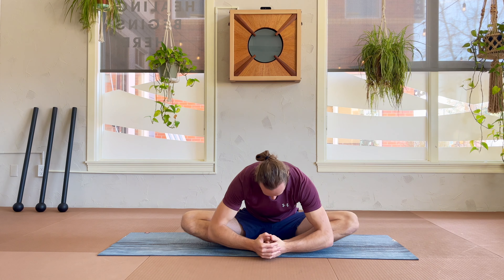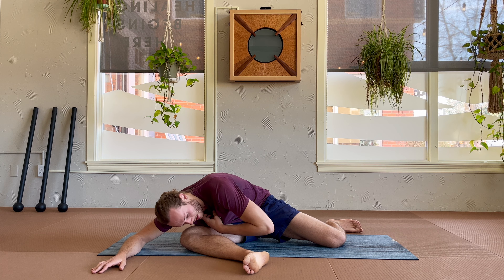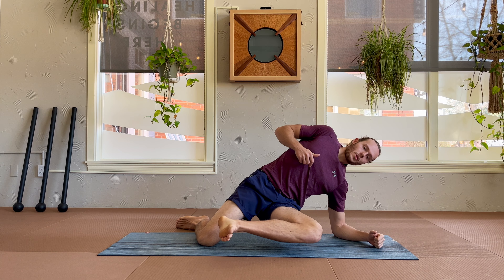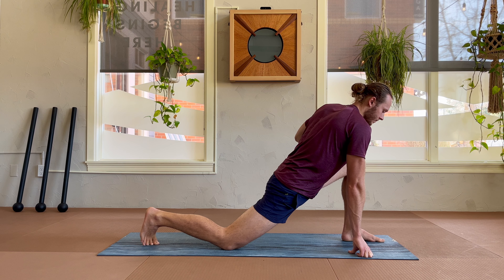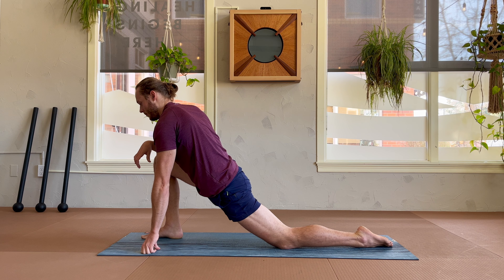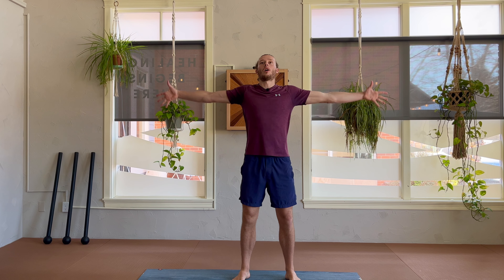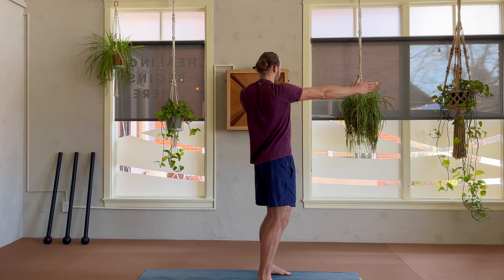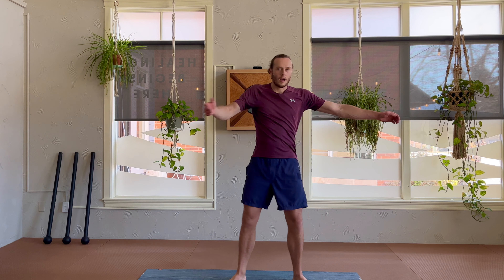Stability & Mobility Warmup for Steel Mace Workouts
Learn all Steel Mace Essentials in 14 Days with the FREE 57 page eBook!

Increasing the mobility and stability of our hips, core, and shoulders is KEY for creating a sustainable mace flow practice. This video details a sequence of exercises for our hips, core, and shoulders to prepare us for any steel mace workout.

Unlock flow state and move like a warrior!
Every steel mace enthusiast wants to improve their strength, balance, and mobility in order to move like a warrior. However, incorporating the steel mace into workout routines can be a daunting task, which often prevents individuals from gaining the full benefits of this type of training. That's where Flow Made Simple comes in - we believe that you can achieve the incredible benefits of steel mace training without the frustrating learning curve that often comes with it.

Stop wasting time and master the steel mace!

Steel Mace Benefits:
- Strength
- Cardio
- Mobility
- Balance
- Body Coordination & Proprioception
- INCREDIBLE new levels of flow state

From the Coach:
Hello, I'm Lochlainn and I coach steel mace workouts so you find flow state faster and transform your physical performance. I got into steel mace training after I damaged my shoulders from training to be an All American competitive swimmer. While I won the title, I lost my shoulder health. After years of classic weight training, I turned to Steel Mace exercises and my shoulders healed. Now, I coach popular in-person classes in Boulder and make YouTube videos on @flowmadesimple  . My goal is for everyone to heal their body and find flow state in their workouts.

0:00 - Lower Body
9:51 - Upper Body